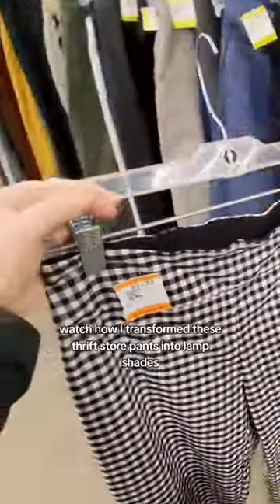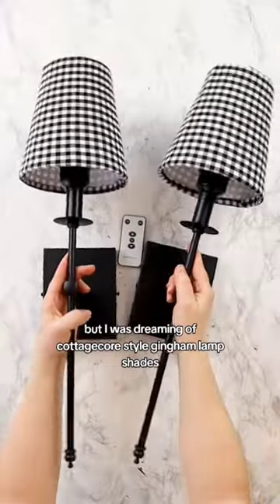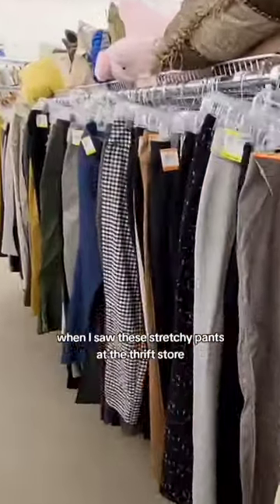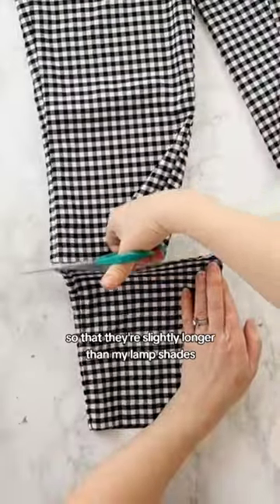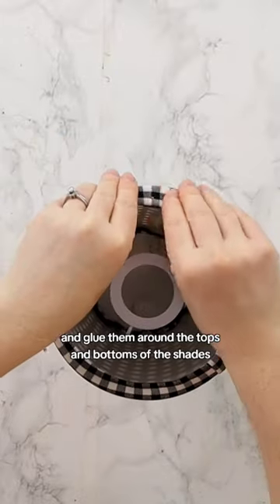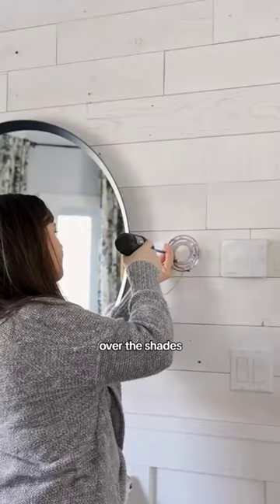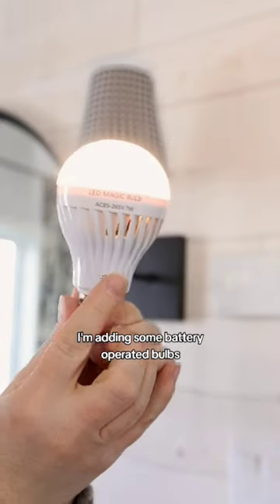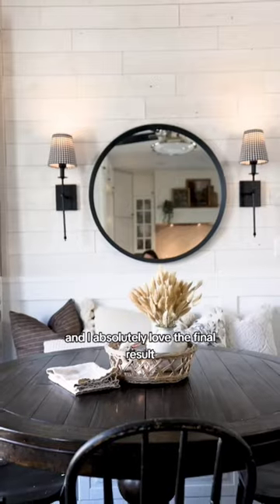See what I do with these thrifted pants! ✨